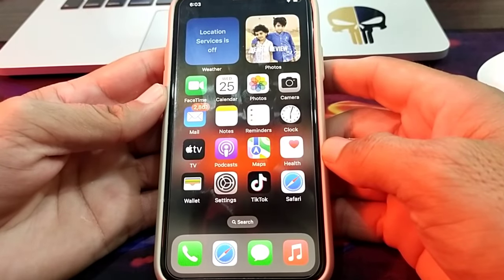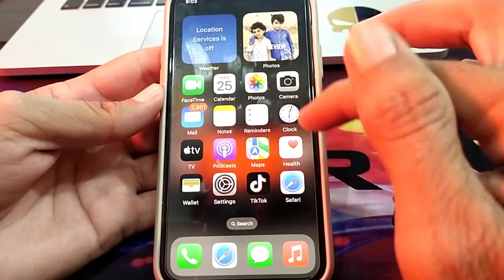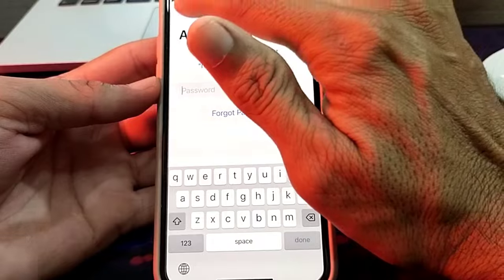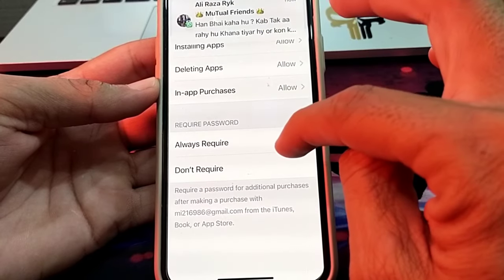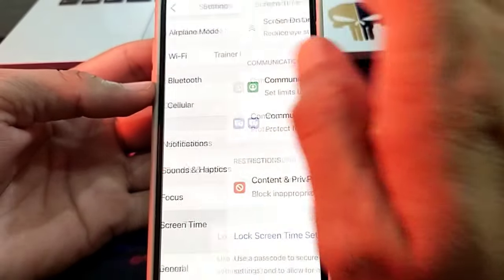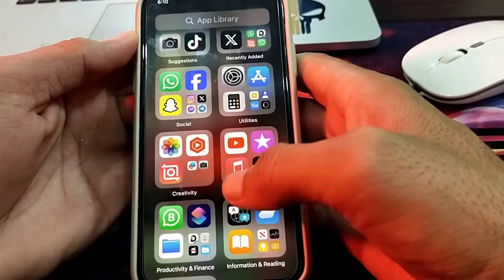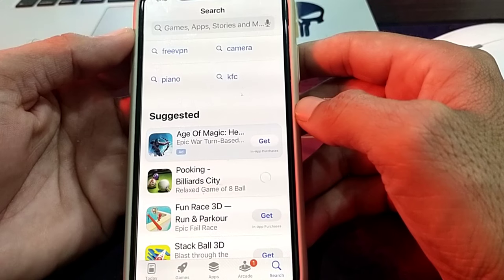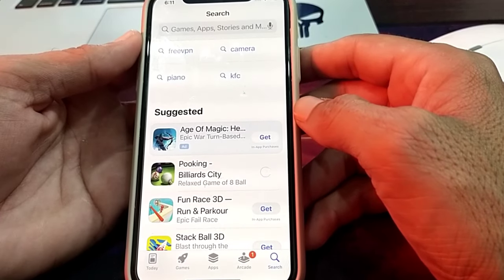How To Download Apps without Apple ID password || install apps without apple id password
If you want to download Apps from app store without entering Apple ID password then in this video I will tell you how you can download apps without apple id password...

More Queries.

how to install apps without apple id password
how to download apps without apple id,how to download apps without apple id password ios 17
install apps without apple id password
how to install apps without apple id password ios 17
download apps without apple id password
how to download apps without apple id password iphone 11
how to install apps without apple id